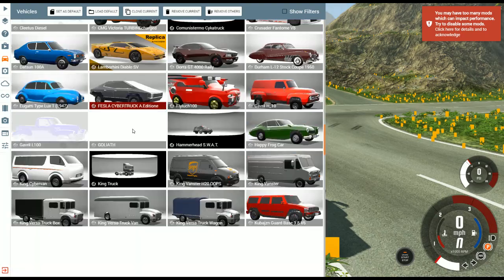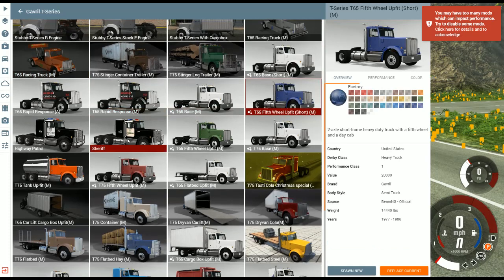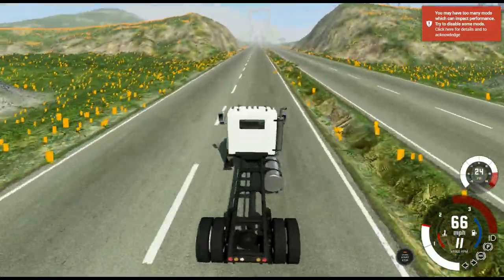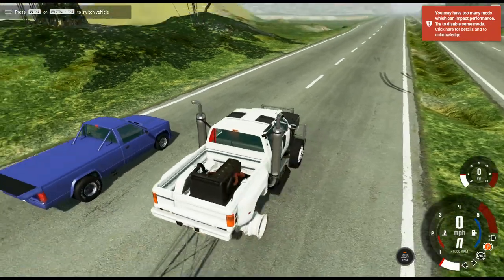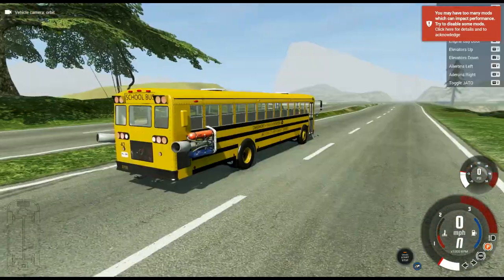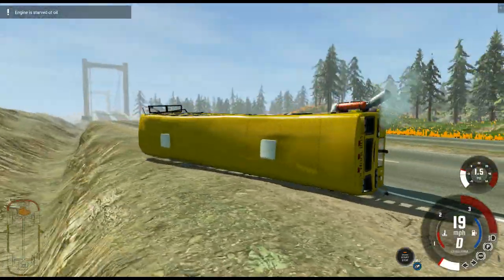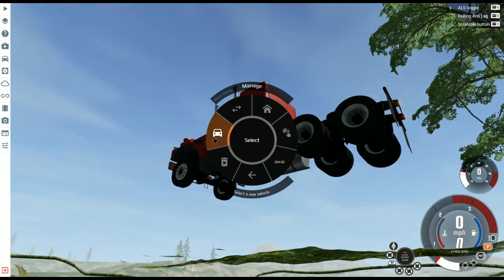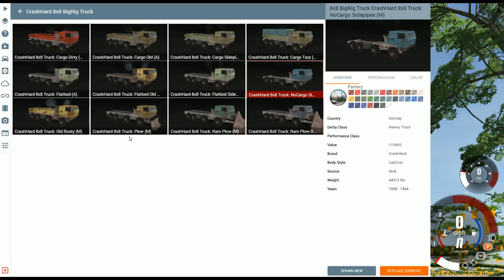BeamNG.Drive With Georgey And Steven- Fallen Brigde Challenge!!